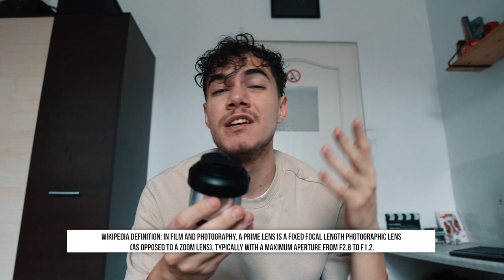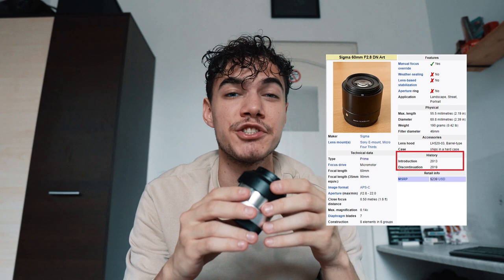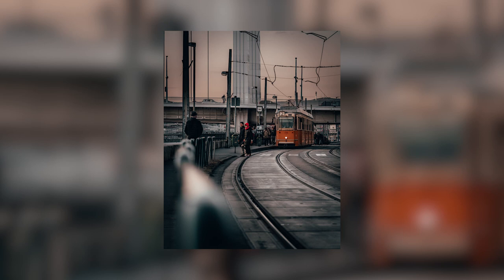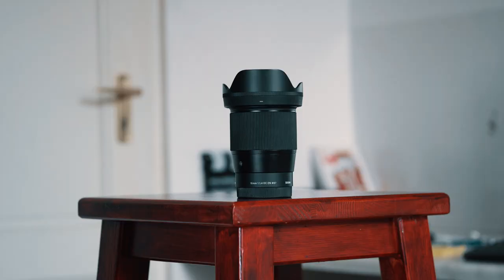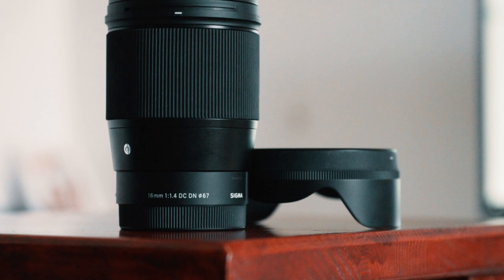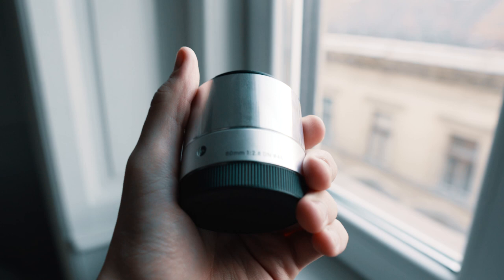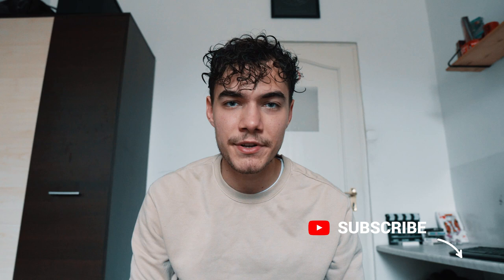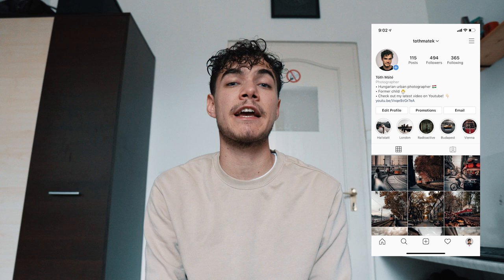Why EVERY PHOTOGRAPHER NEEDS a PRIME LENS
In this video, we're talking about the differences between zoom lenses and prime lenses, and I also give you 3 very good reasons why you MUST have a prime lens in your photography arsenal! Prime lenses are perfect low budget options that produce higher quality photos as compared to zoom lenses which offer more versatility but cost more money. Prime lenses also come in handy when you are trying to improve yourself as a photographer; the limitation that prime lenses enforce on you will make sure that you are constantly pushed to the edge and challenged creatively.

MY GEAR
Camera: Sony a6500
Lens: Sigma 16mm F1.4
My new lens: Sigma 60mm F2.8
Mic: Rode Videomic Pro